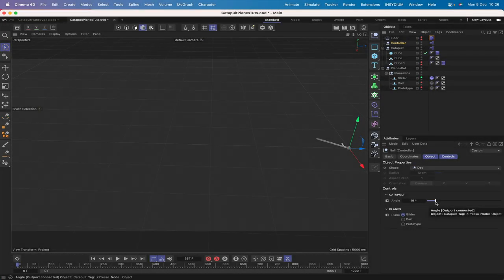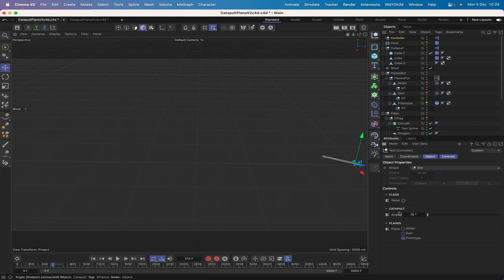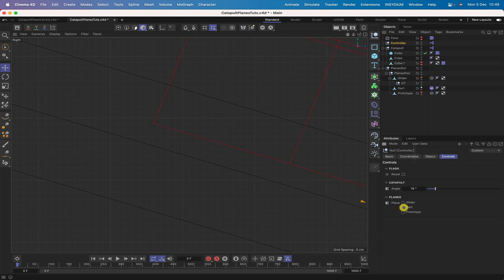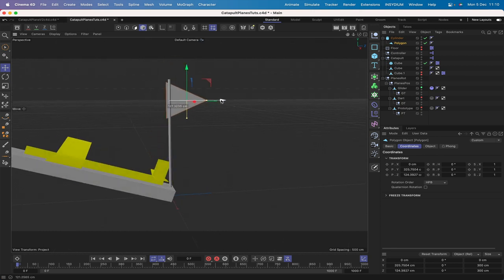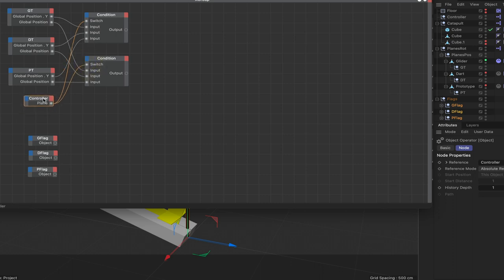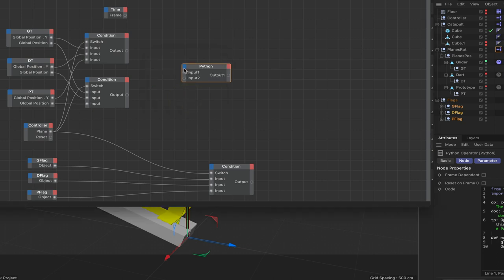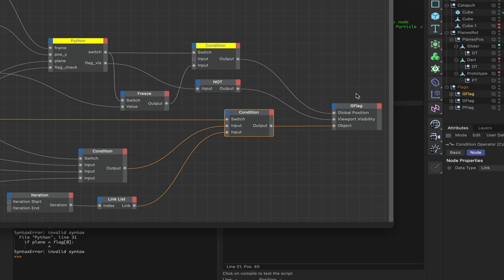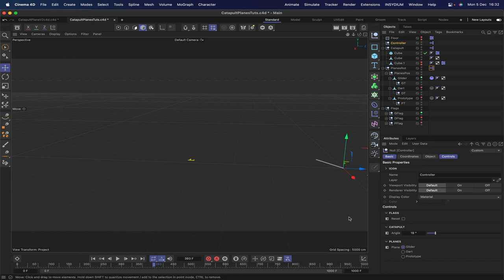Cinema 4D Multi-Tech Tutorial 26 - Catapult Planes (Part 2 of 2)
In this Cinema 4D multi-tech tutorial - the final episode of a two-part series - we use a combination of Xpresso and Python to place marker flags at the points on the ground, where our planes land. We also add a little more User Data, in order to be able to reset the flags, as need be.

0:00 - Intro.
2:40 - Finalising the User Data.
3:24 - Adding the Planes' Targets.
5:50 - Creating the Flags.
11:19 - Xpresso (Part 1).
16:26 - Setting Up the Python Node.
18:47 - Python Code.
26:28 - Xpresso (Part 2).
32:46 - Debugging (Python).
33:38 - Debugging (Xpresso).
37:09 - A Workaround for an Xpresso Anomaly...
39:04 - One Last Attempt at Fixing the Anomaly.
42:14 - A Quick Recap...
44:09 - Outro.